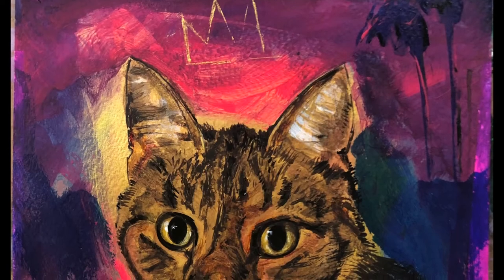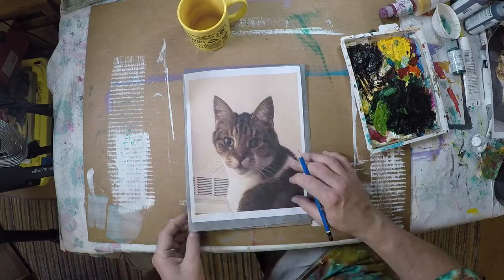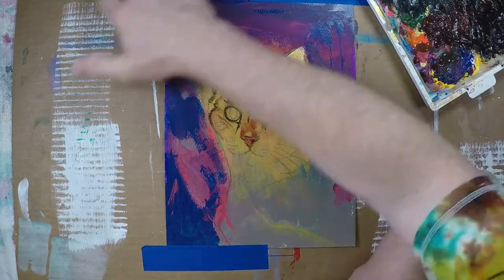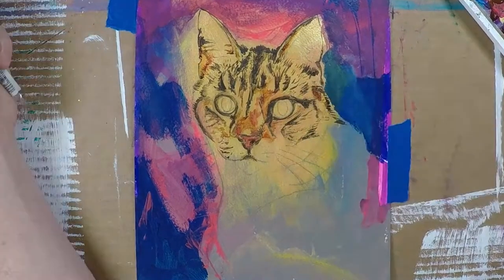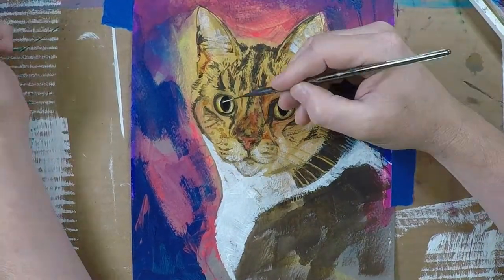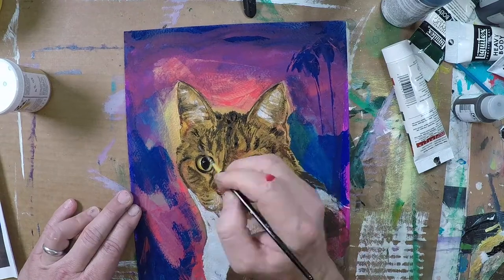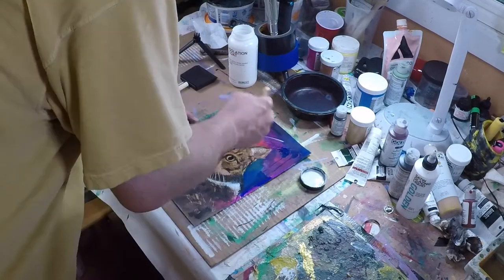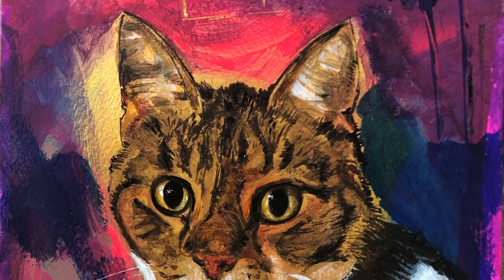Painting a House Cat with Acrylic Paints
Follow along step by step as I create this beautiful portrait of Thomas the cat. This was a fairly straightforward painting and I explain the entire acrylic painting process including the background shapes, using saral tracing paper to capture the silhouette, painting the Miami Vice vibe, capturing the eyes and all the textural effects. Hope you enjoy following along with my process and hope this art tutorial is helpful in you artistic journey.

00:00 - Intro / Background
00:32 - First Lines and Getting a "Miami" Vibe
00:52 - Starting with the Darkest Elements
02:10 - Painting the Eyes
02:32 - White and Lots of Texture
03:32 - Special Touch and Final Thoughts